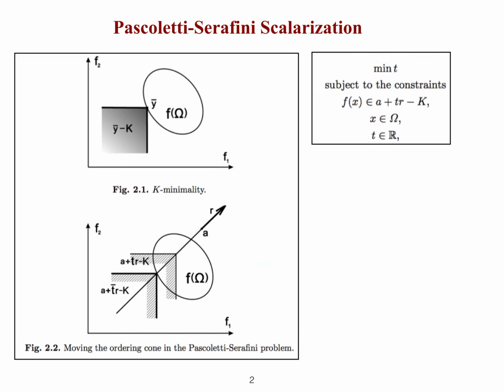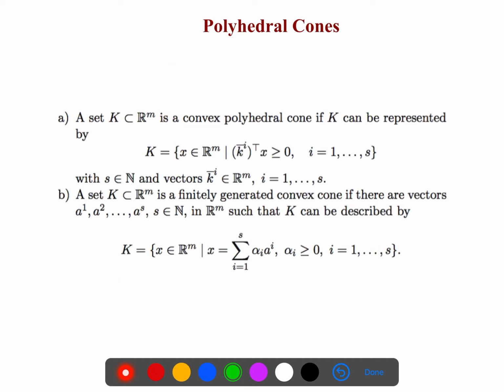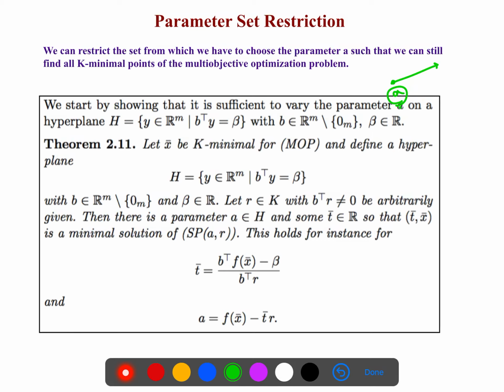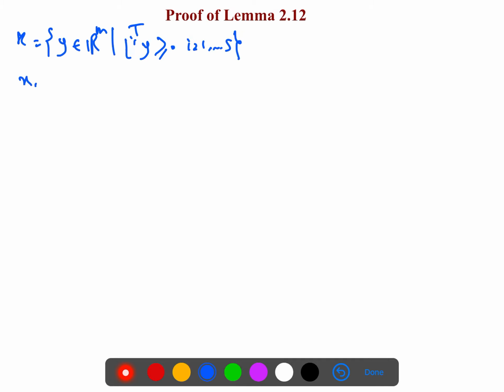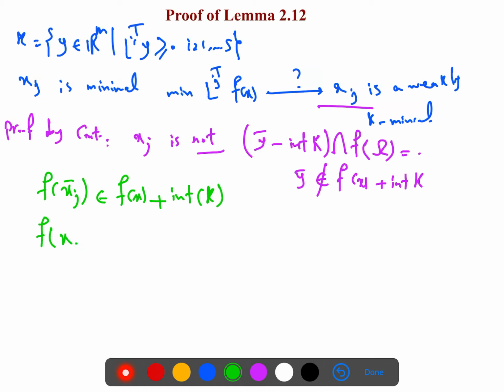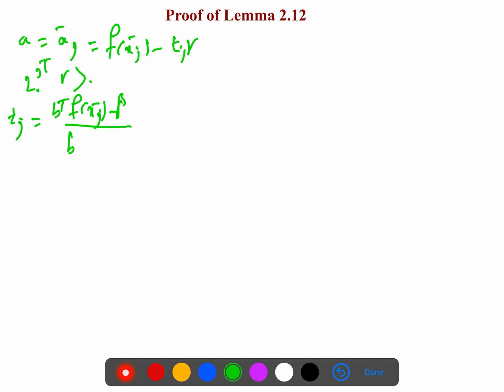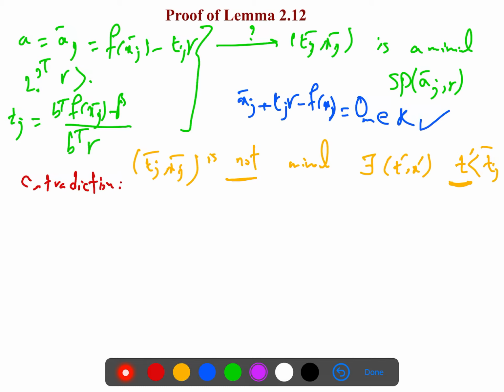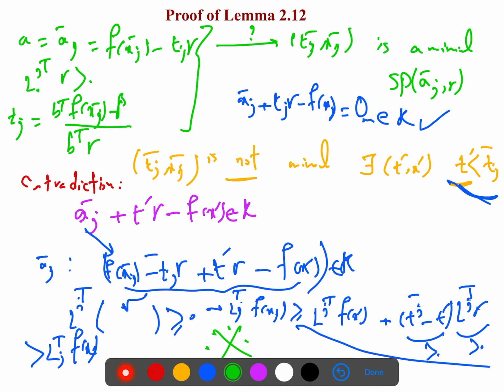part 7: proof of a lemma in pascoletti serafini approach to multiobjective optimization.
This is just a lemma in pascoletti serafini approach to multiobjective optimization that is part of the book that i am teaching.